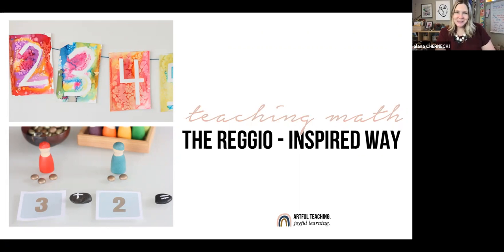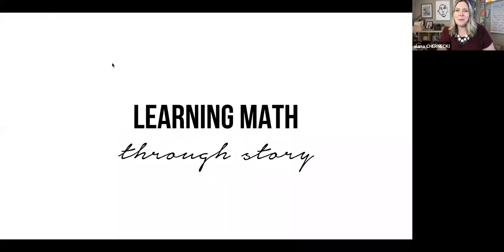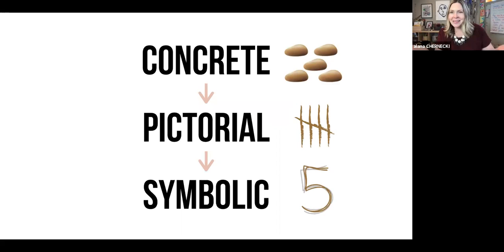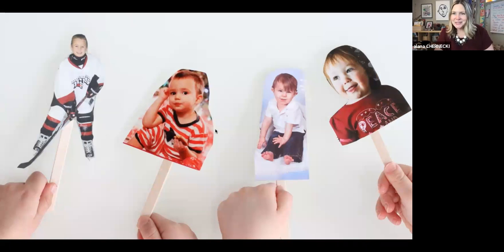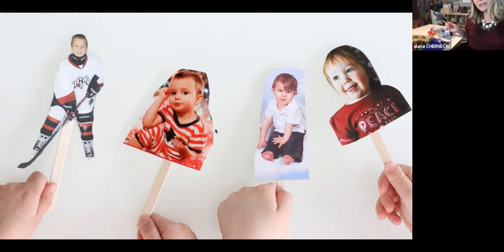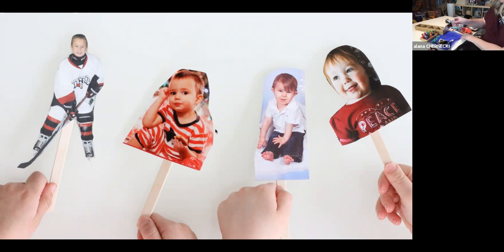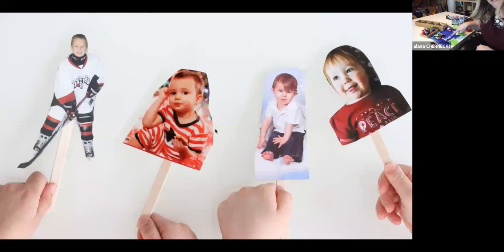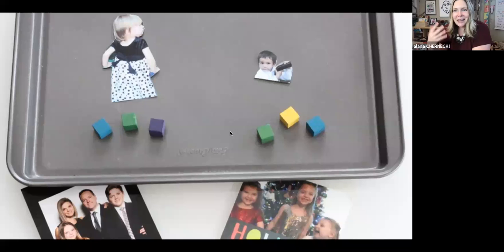Reggio-Inspired Math Learning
How to teach early math concepts through STORY, learn to up-cycle your old holiday cards as a unique, fun teaching tool.
Your children will be THRILLED to see friends and family come to life as they learn addition and subtraction through storytelling.